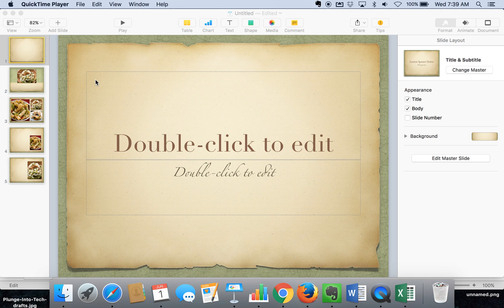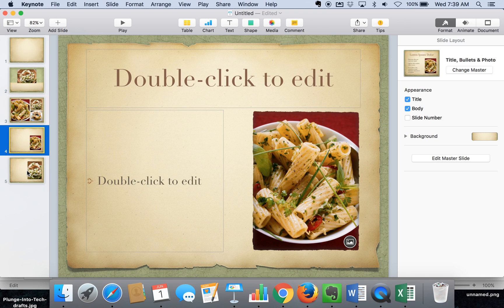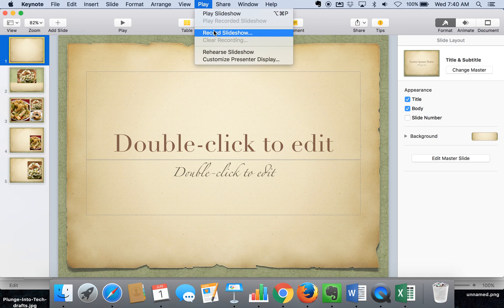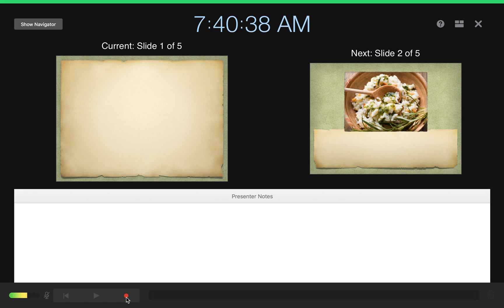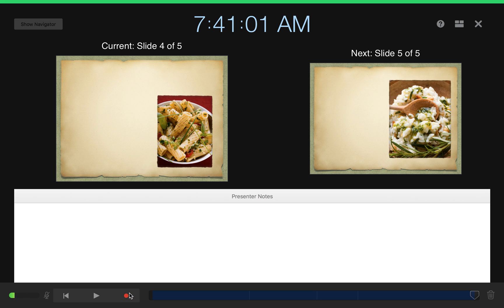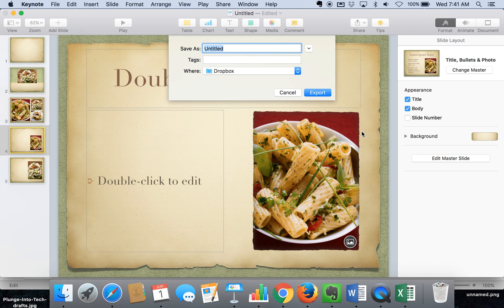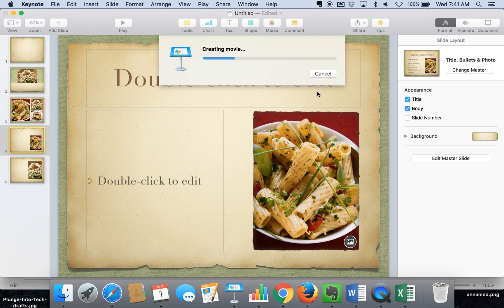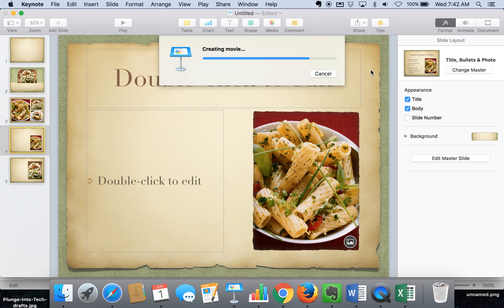How To Turn Your Presentation into a Movie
Turn Your Presentation into a Movie with Keynote

If you're made a terrific Keynote presentation you can turn your slide deck into a movie. There is a special feature in Keynote that lets you create a video recording. With this tool you can swipe through your slides and record your voice. The final product is a shareable movie that can be emailed to a student or uploaded on YouTube.